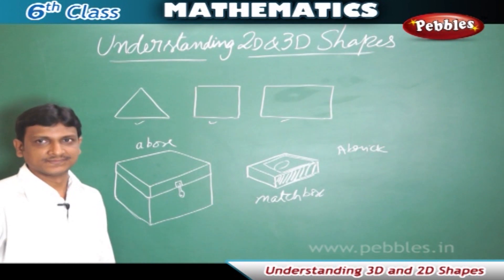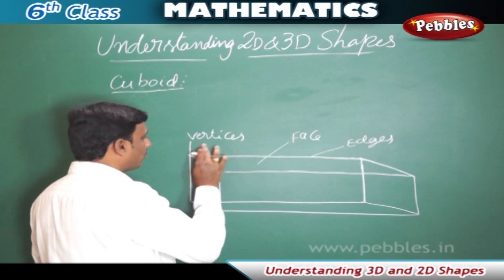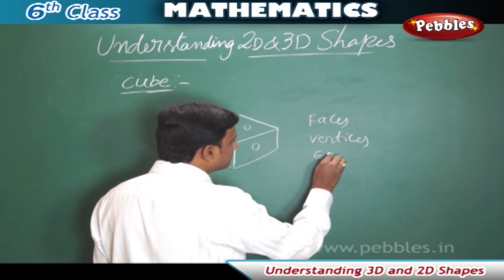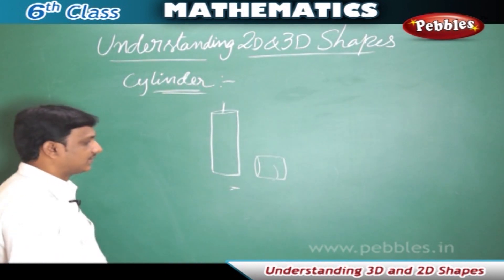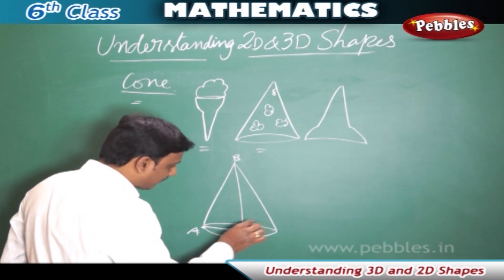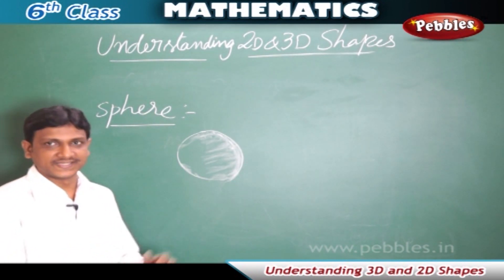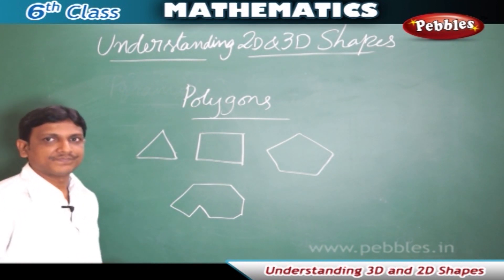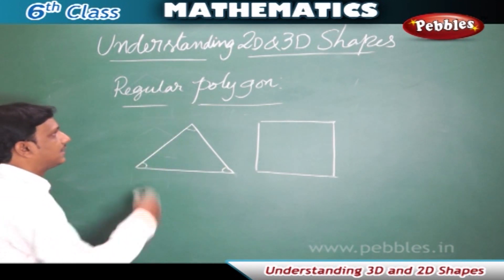Understanding 3D & 2D shapes | CHAPTER-14 | Unit-1 | 6th Mathematics | AP & TS Syllabus